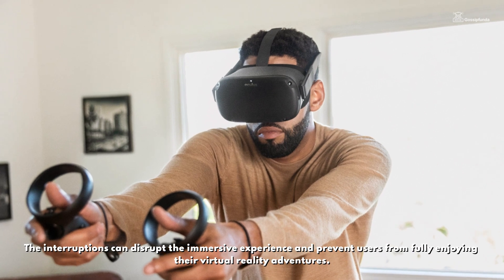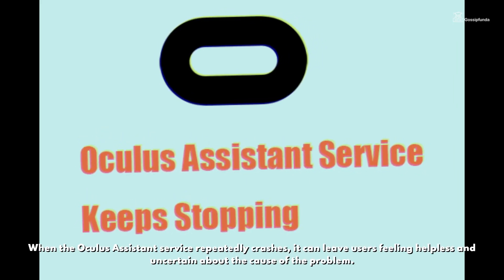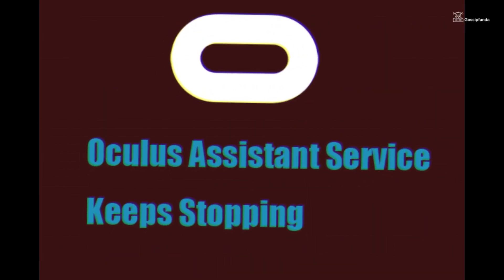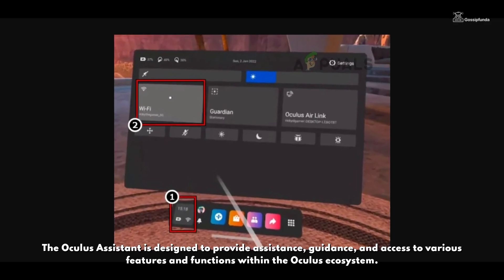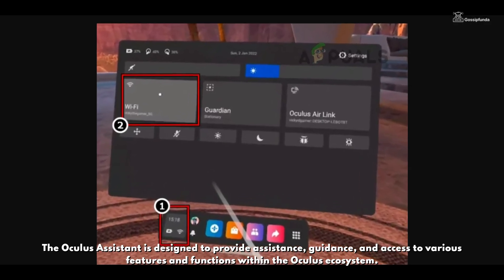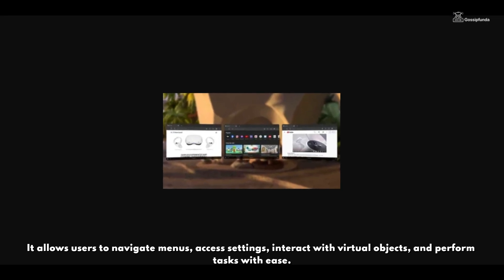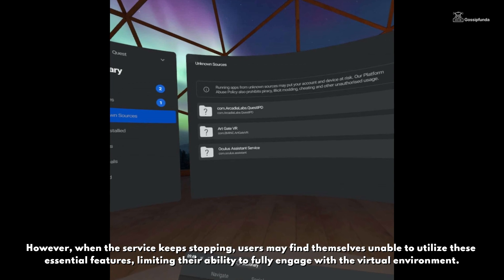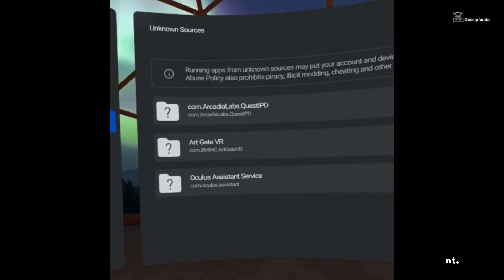oculus assistant service keeps stopping - How to fix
Oculus assistant service keeps stopping
This video includes:
How To FIX Oculus Quest Core Mobile Services Keep Stopping
Fix oculus quest core services stopping
Fix oculus quest mobile services stopping
How to Fix The Boot Loop Problem

1. Link to the short in question
2. Link to your YouTube channel (for ownership verification)